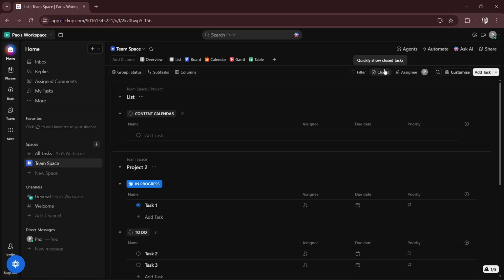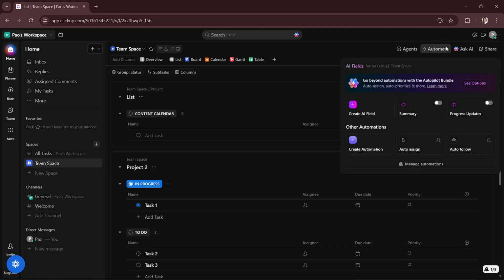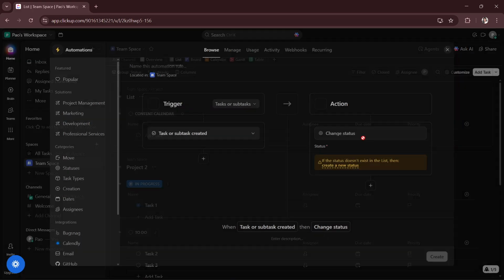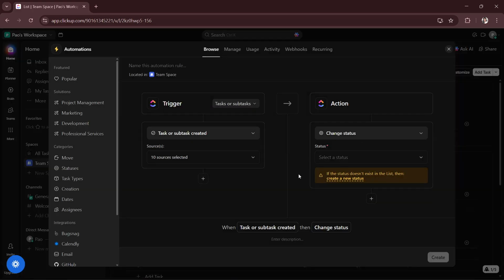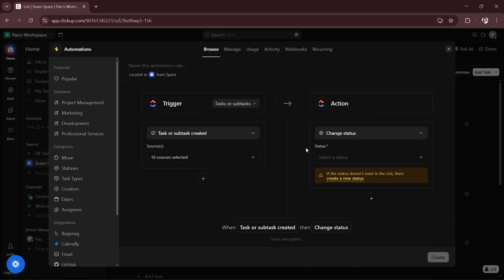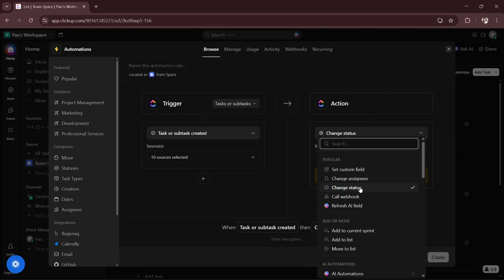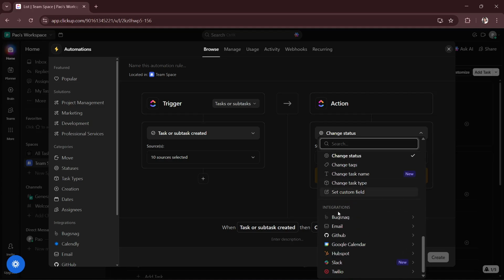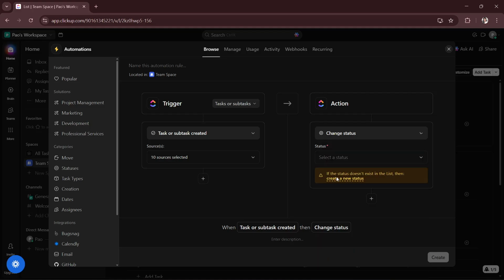How to Create a Workflow in ClickUp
In this video, I'll show you how to set up a workflow in ClickUp. The method is very simple and clearly described in the video. By following all the steps in the video, you'll be able to easily learn how to set up a workflow in ClickUp.